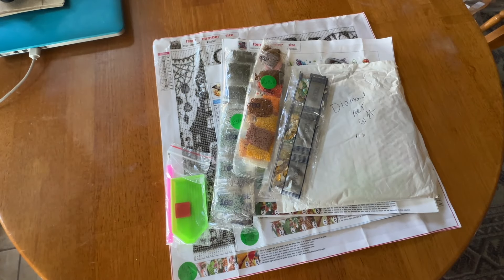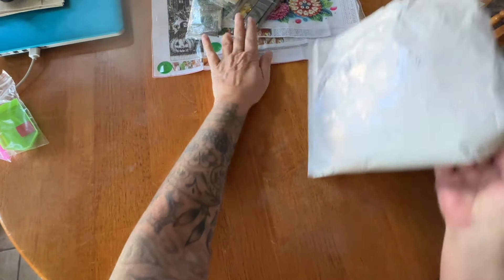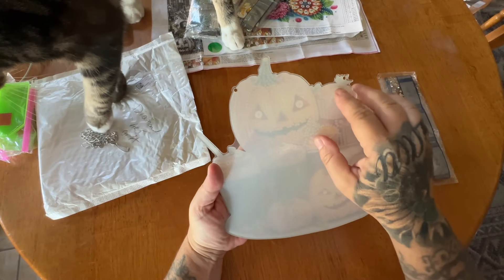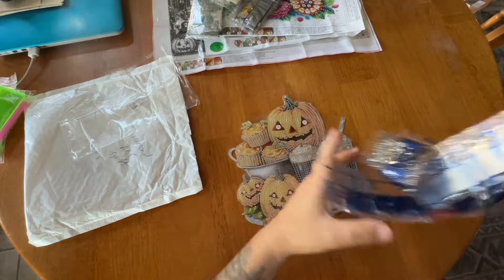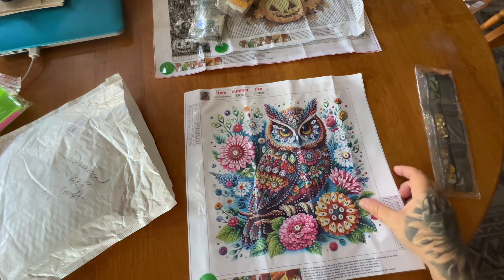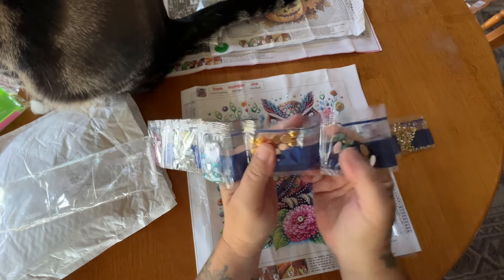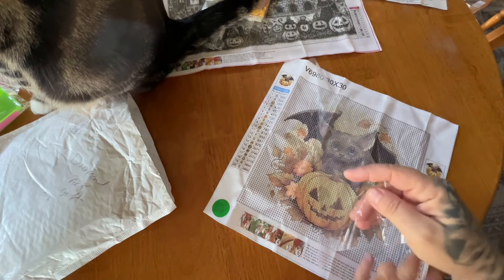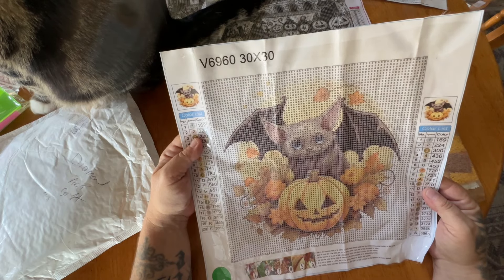Unboxing Diamond Art Gift: Putting The "S" Into Spooky!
Hi Everyone,

 Super excited to show you these four items from Diamond Art Gift! I hope you enjoy and all items will be linked below.

Code: MIRANDA20